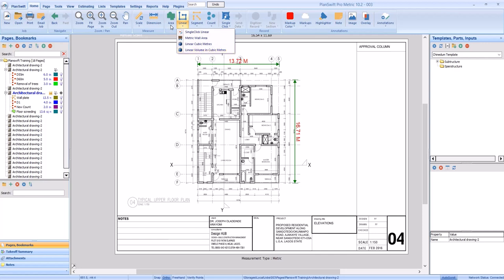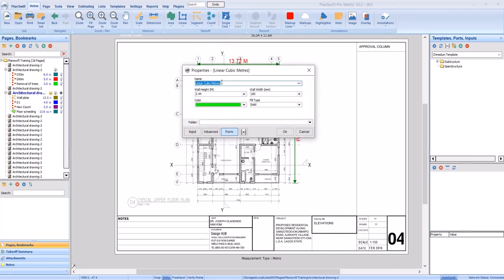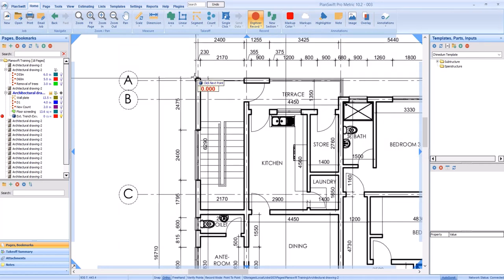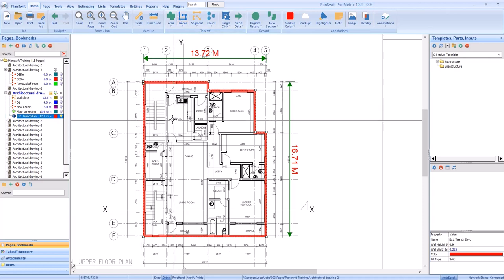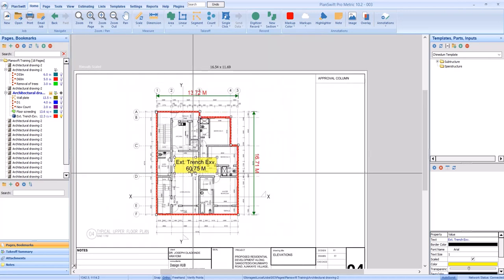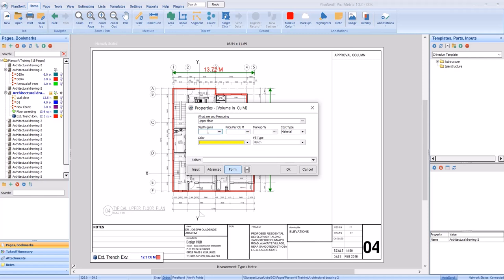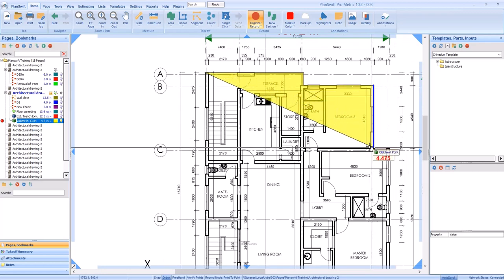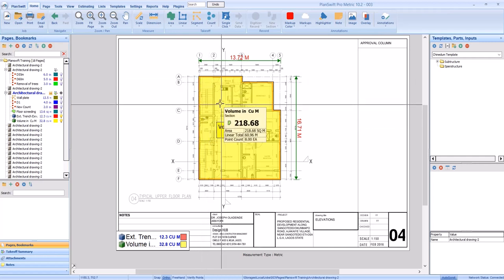Mastering Volumetric Measurement in Planswift: A Comprehensive Tutorial for Quantity Surveyors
📏✨ Dive into precise volumetric measurement with Planswift! Learn advanced techniques using Linear and Area Tools in our latest tutorial. But first, catch up on the basics by watching our previous videos. 🏗️🎥 Ready to elevate your quantity surveying skills? Hit play now!